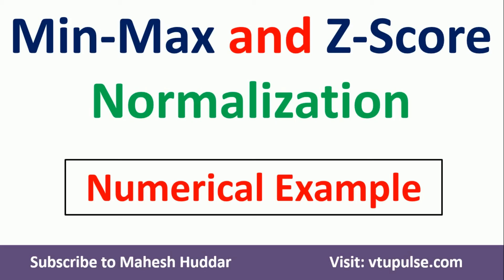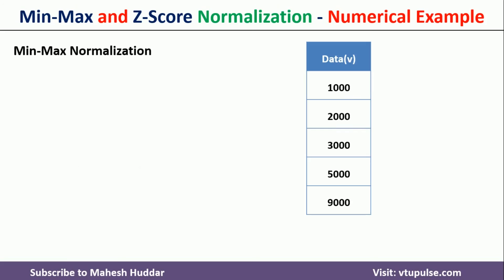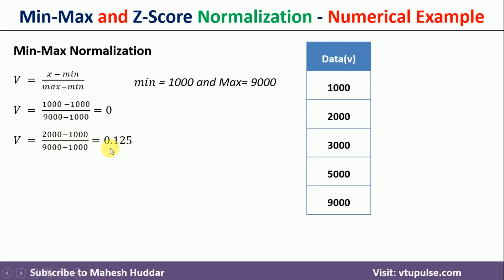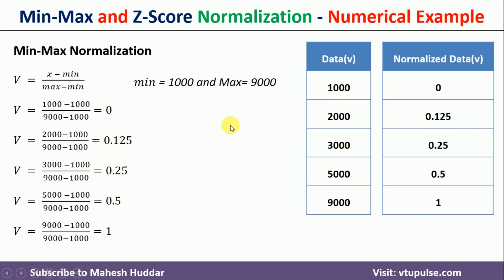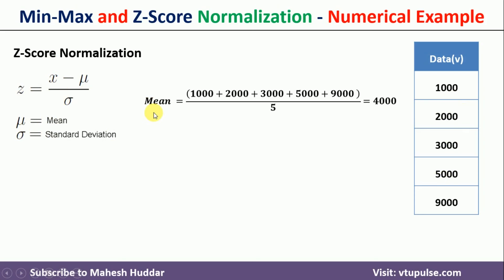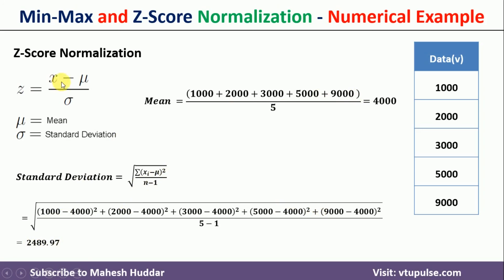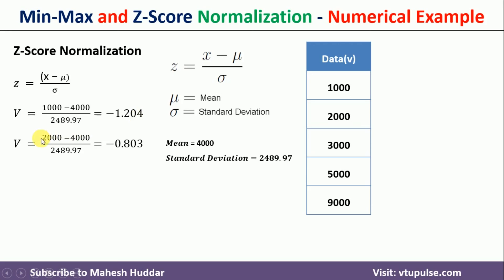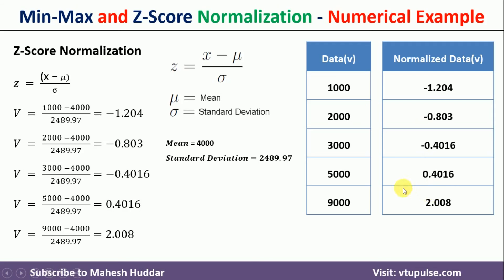min-max normalization Z Score Normalization Data Mining Machine Learning Dr. Mahesh Huddar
This video discusses, how to normalize the data points using min-max normaization and Z-Score normalization